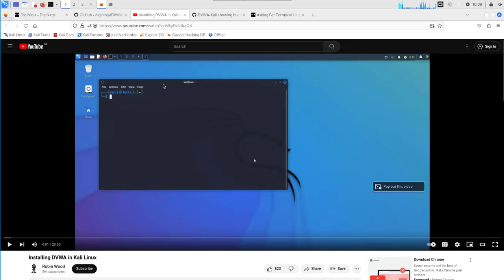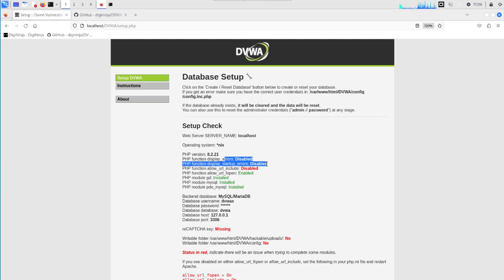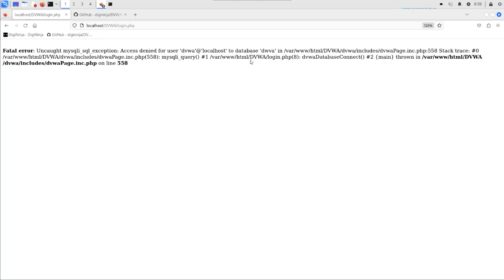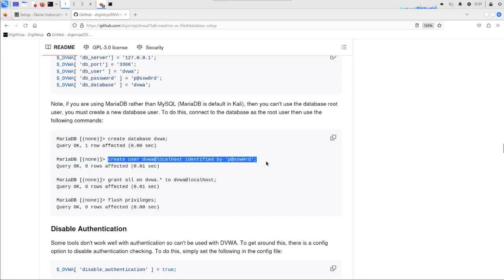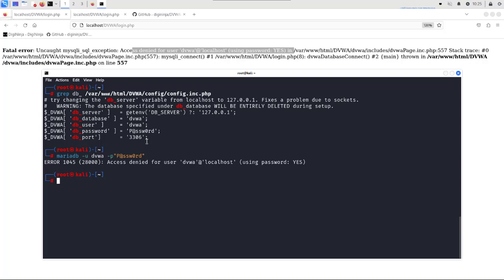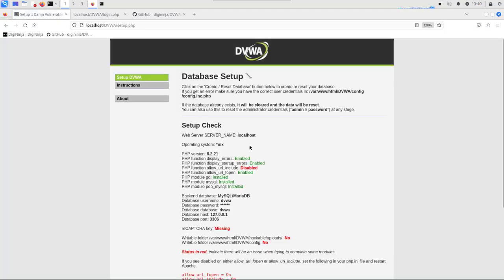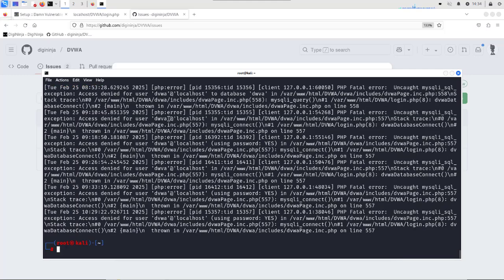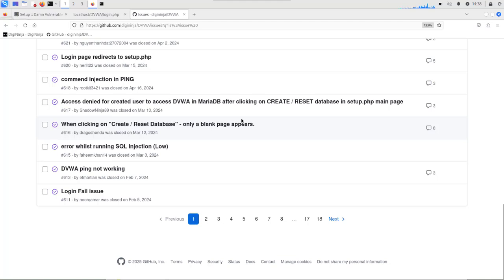Fixing DVWA Setup Issues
Walking through common DVWA installation errors including:

Intro (00:00)
Default Apache Homepage (2:21)
Blank Page (4:03)
Uncaught mysqli_sql_exception: Connection refused (7:24)
Uncaught mysqli_sql_exception: Access denied for user dvwa@locahost to database ... (10:30)
Uncaught mysqli_sql_exception: Access denied for user dvwa@locahost in ... (16:13)
Other Errors (25:03)